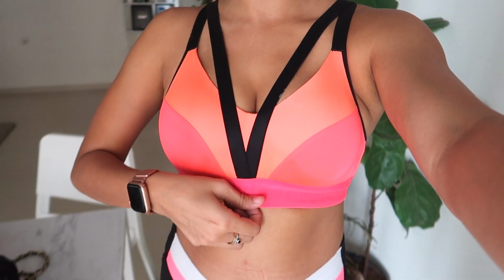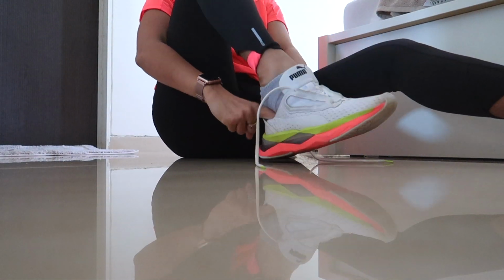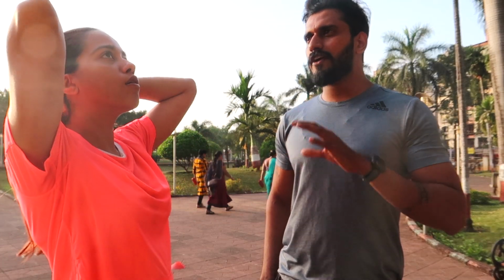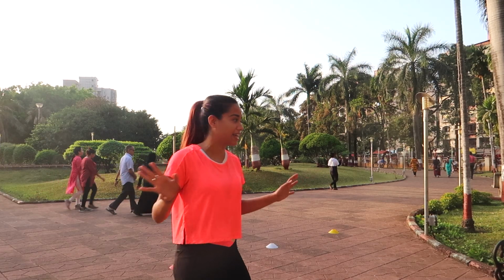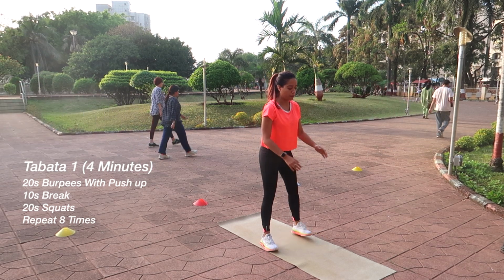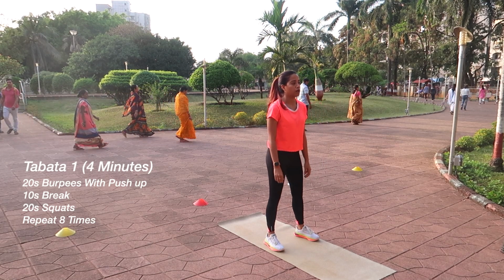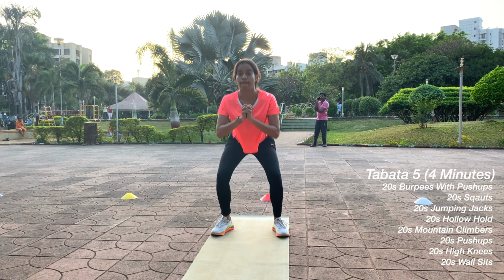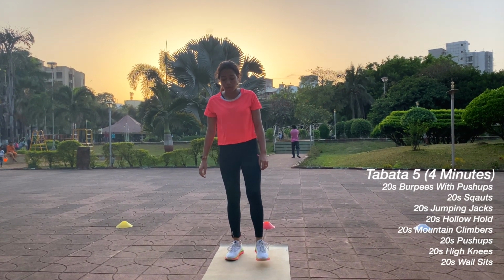Work out With Me | Functional Training Outdoors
Come Workout with me as I show you one day of my training with Suraj from Fitsu Fitness. Why I love working out with him is because we train outdoors and every day is a new challenge. I get bored doing the same thing over and over again and that makes it hard for me to remain consistent, but with the type of functional workout, he makes me too keeps it interesting and keeps me motivated. I have been working out outdoors for over 3 months now and every day is a different set of workouts and in today's video, you'll watch us do a series of Tabata workouts.

Warm-Up:
Skipping,
Ankle Rotations
Knee Rotations + Arm Rotations
Toe touches and Gentle Stretches

Tabata 1 (4 Minutes)
20s Burpees With Push up
10s Break
20s Squats

Tabata 2 (4 Minutes)
20s Jumping Jacks
10s Break
20s Hollow Hold

Tabata 3 (4 Minutes)
20s Mountain Climbers
10s Break
20s Pushups

Tabata 4 (4 Minutes)
20s High Knees
10s Break
20s Wall Sits

Tabata 5 (4 Minutes)
20s Burpees With Pushups
20s Squats
20s Jumping Jacks
20s Hollow Hold
20s Mountain Climbers
20s Pushups
20s High Knees
20s Wall Sits

Core Exercises
Dead Bugs x20
Straight Leg Toe Reaches x20
Butterfly Kicks With a hold x10
Sit-Ups x10
Plank 60s

Finished with 1Km run and full body stretches. it's very important to cool down after working out.

Let's chat in the comments below!

Name? Debasree Banerjee
Instagram handle? @debasreee
Twitter? @debasreee
Where am I from? Assam originally, currently in Mumbai, India!
My everyday makeup essentials?
My shade in MAC Cosmetics- M.A.C Studio Fix Fluid SPF 15 - NC40
HUDA Beauty: Huda Beauty FauxFilter Foundation - Macchiato 400G

Favourite Mascara- Maybelline New York Falsies Push Up Drama Mascara - Waterproof

Current favourite lipsticks-

Favourite Perfume? Estee Lauder Modern Muse Nuit Eau De Parfum

Currently, reading? Good Vibes, Good Life: Vex King

Other books I love?
FICTION:
The Silent Patient
The Woman in the Window

SELF HELP:
Kaizen: The Japanese Method for Transforming Habits, One Small Step at a Time

➭ Main camera: Canon EOS 6D Mark II
➭ Lens: Sigma 35mm F/1.4 DG HSM Art Lens for Canon DSLR Cameras
➭ Mic: Rode VideoMic Directional Video Condenser Microphone with Mount
➭ Vlog camera: Canon Power Shot G7X Mark II